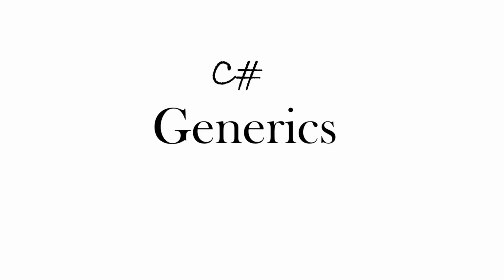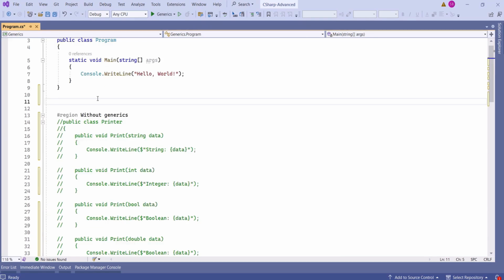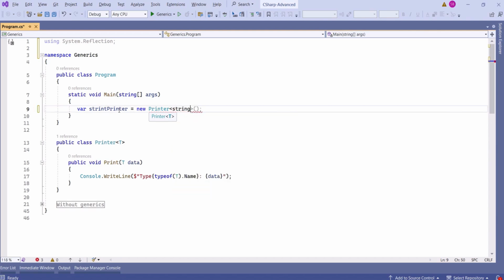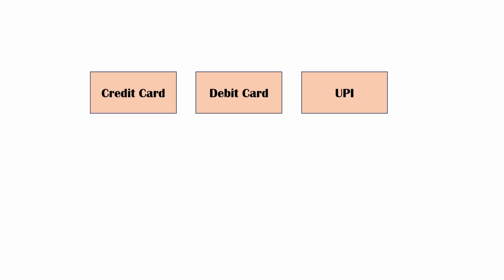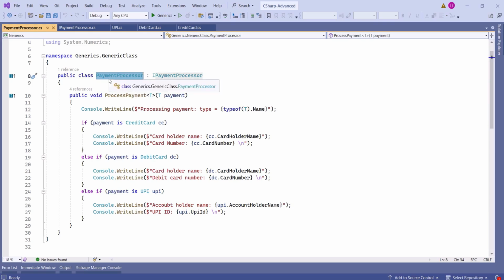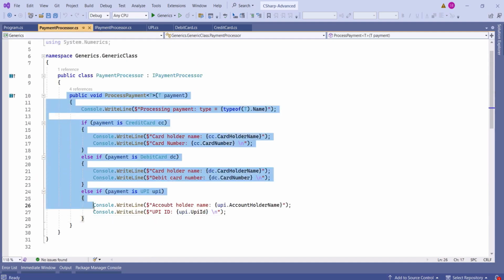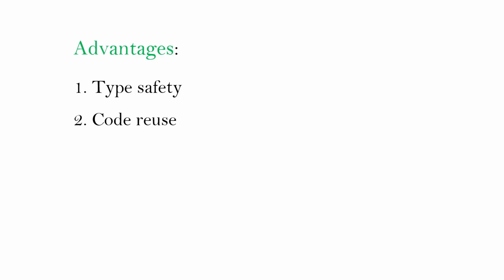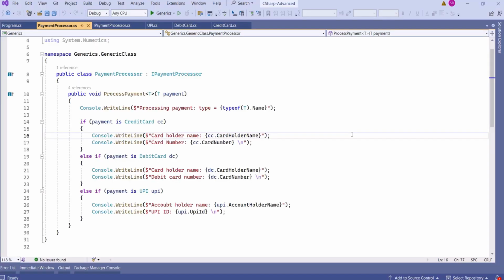Generics in C# | C# advanced | C# tutorial